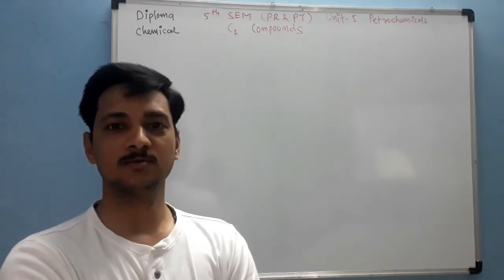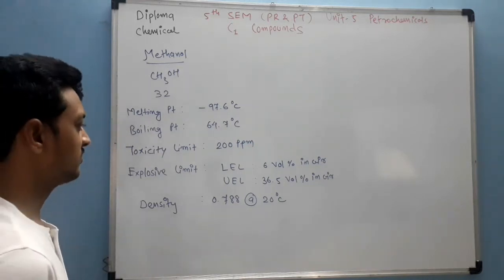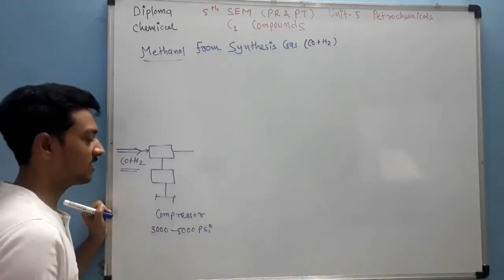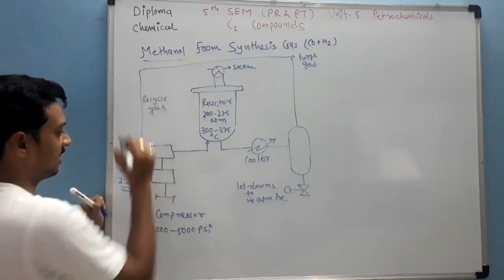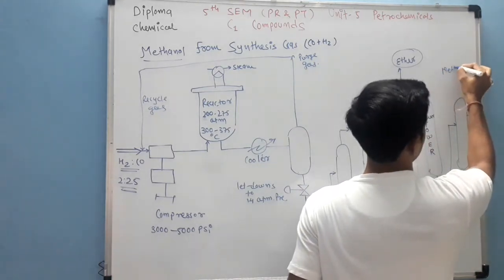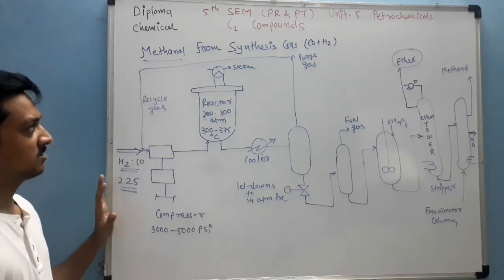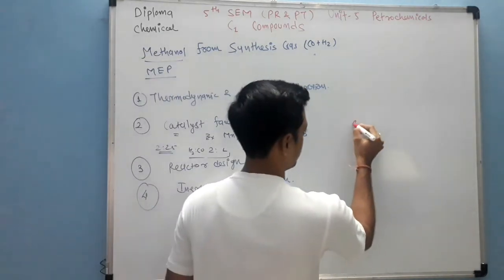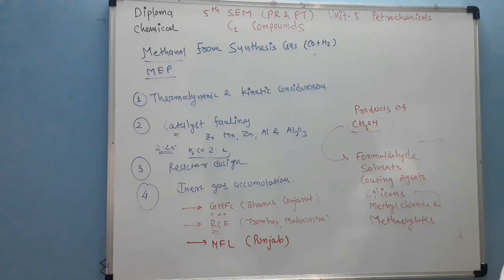Diploma Chemical Sem 5 Unit-5 Petrochemicals C1 Conpounds Methanol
Diploma Chemical Sem 5
Unit-5
Petrochemicals
C1 Conpounds
Methanol